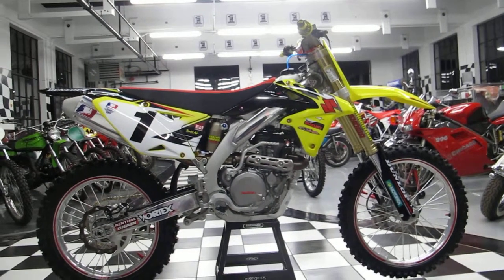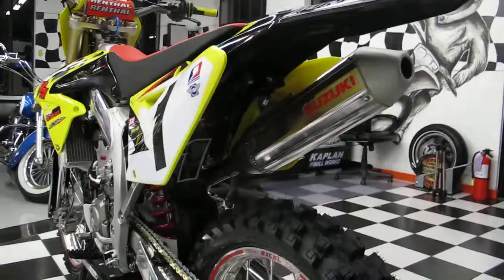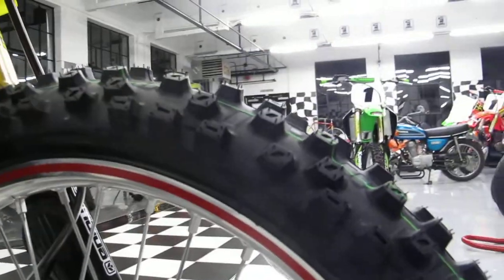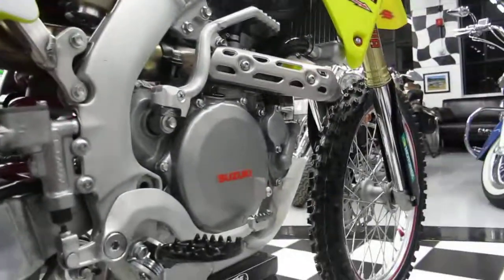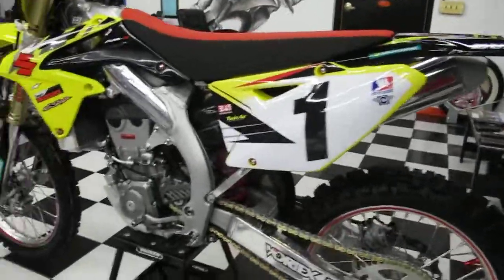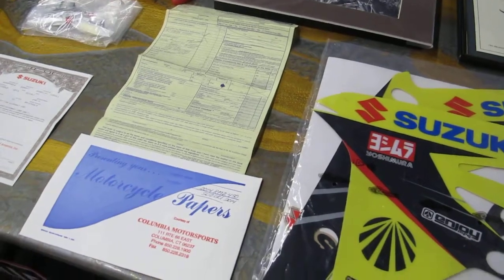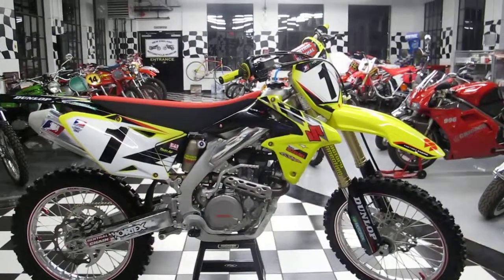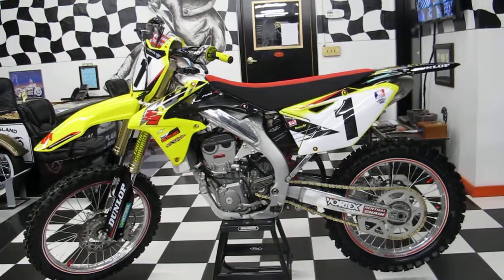2014 Suzuki RMZ450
2014 Suzuki RMZ450